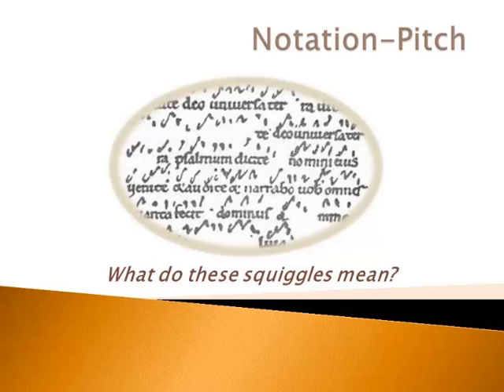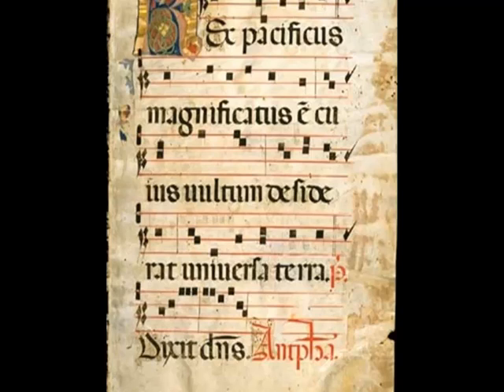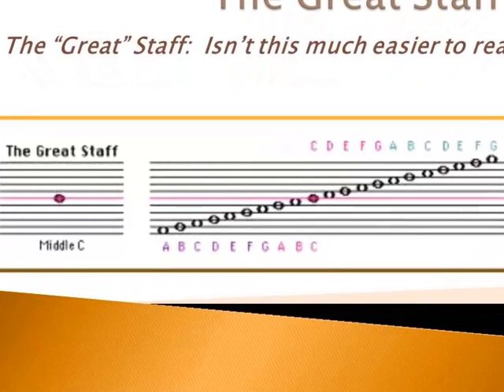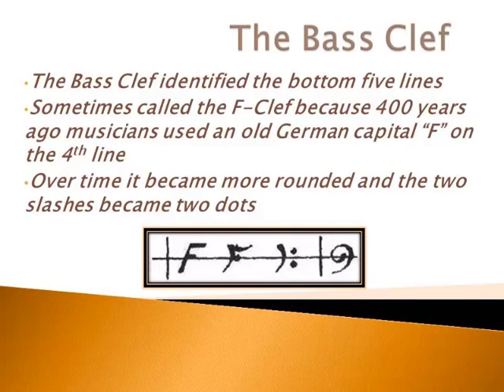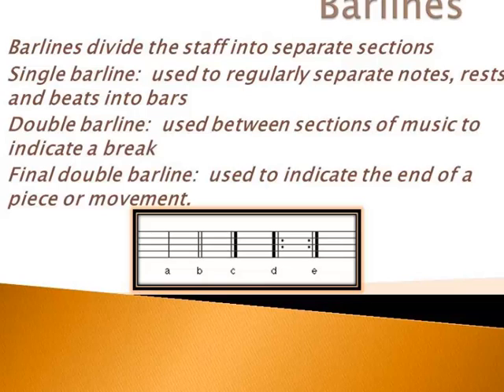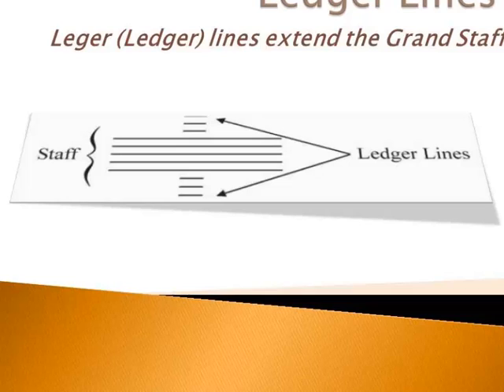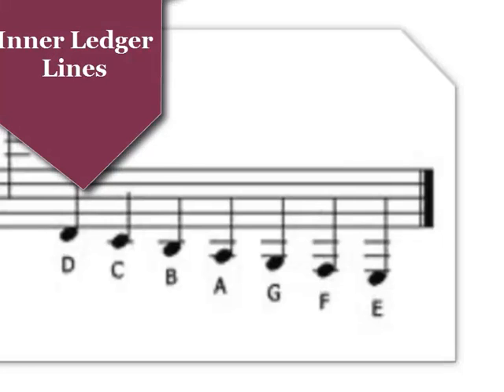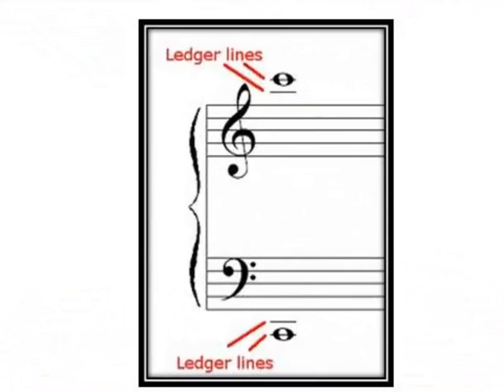Beginning Theory Module 1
Beginning Theory - How to name notes.  musictheoryonlline.ca Learn music theory using videos with a teacher to mark your assignment.